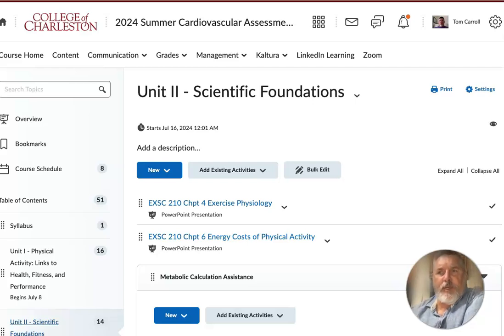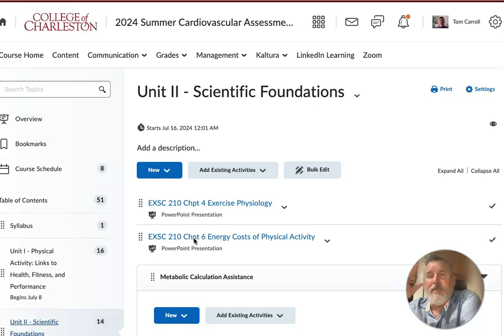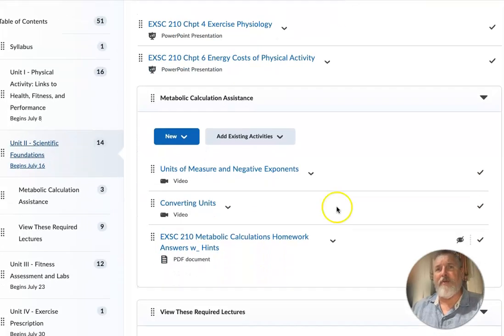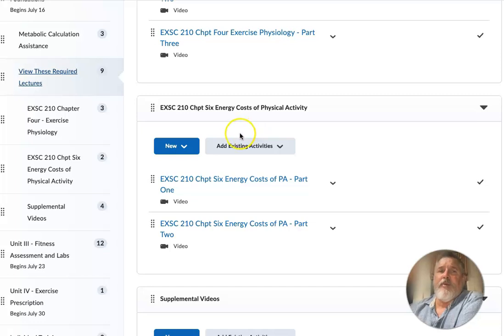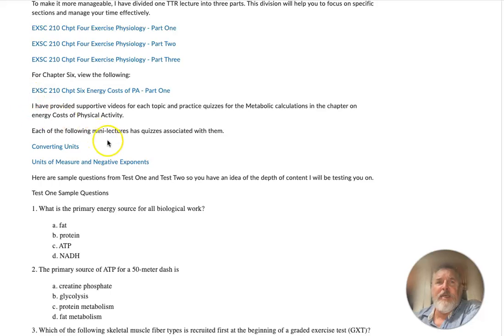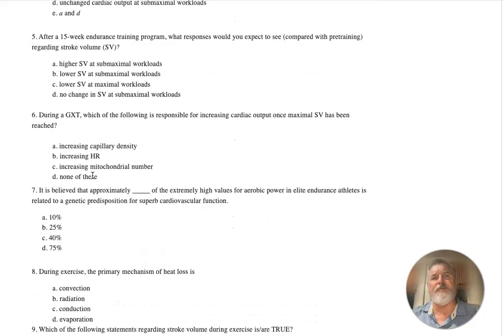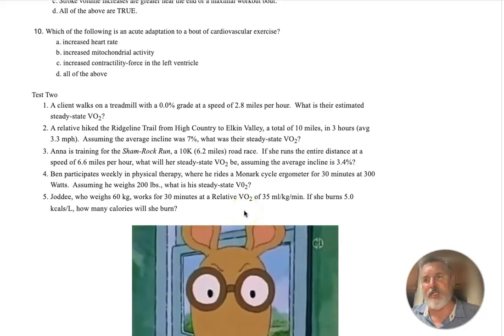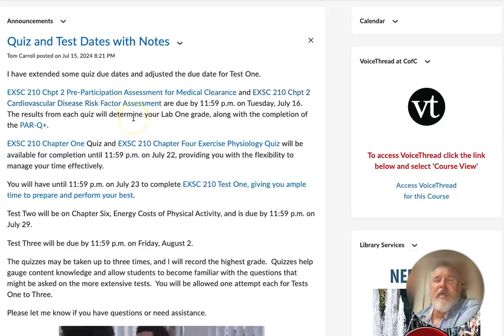EXSC 210 Unit Two Overview